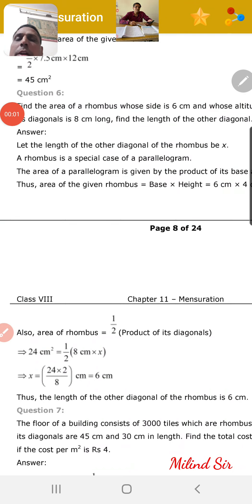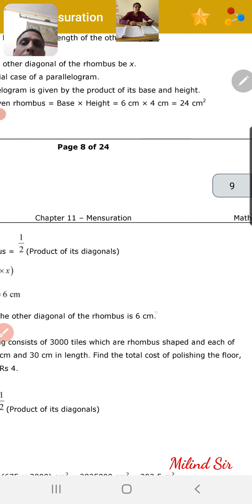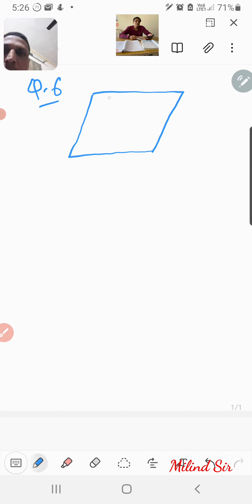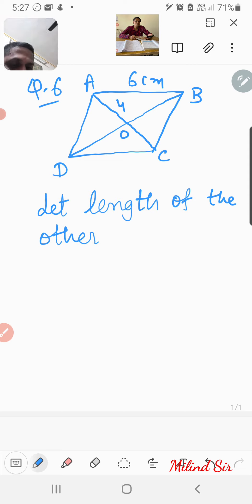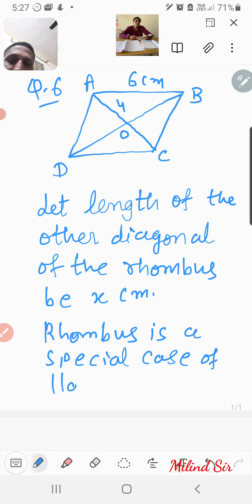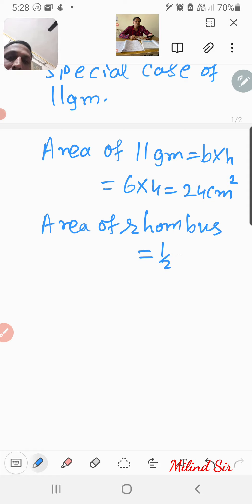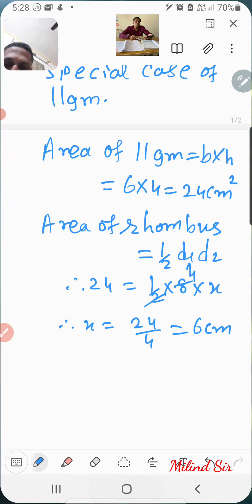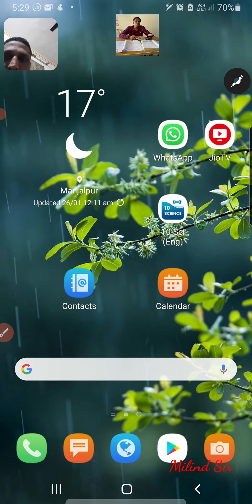Std.8th, maths, ex-11.2,Q.6